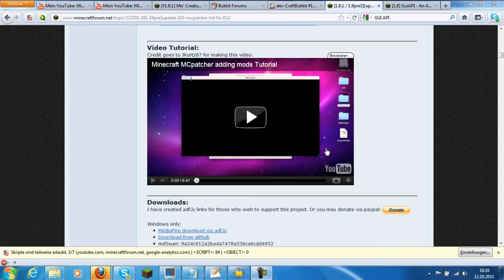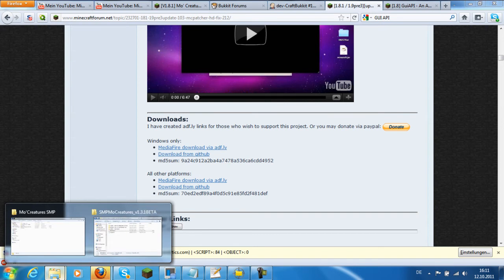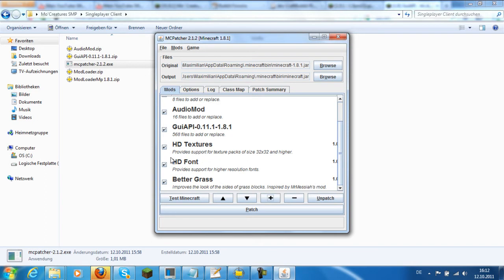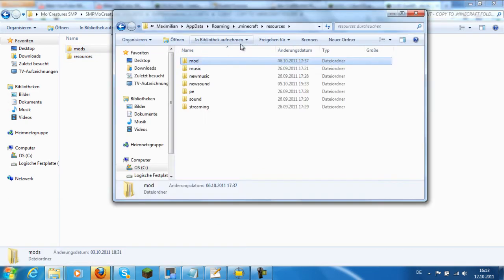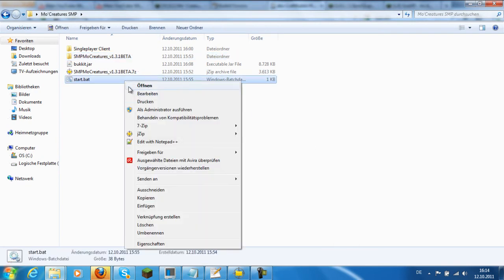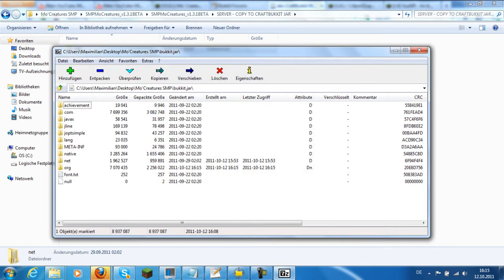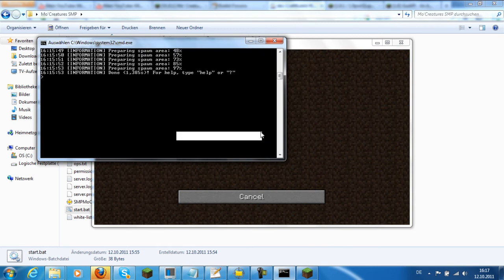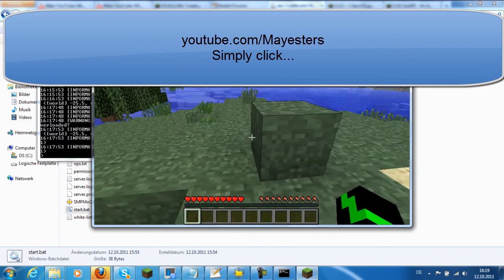[English]Mo'Creatures in SMP/MP(Multiplayer) - Tutorial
Here you can learn how to install Mo'Creatures in SMP.

Content of start.bat:
java -Xmx512M -Xms512M -jar bukkit.jar

Thank you! You are amazing ;)